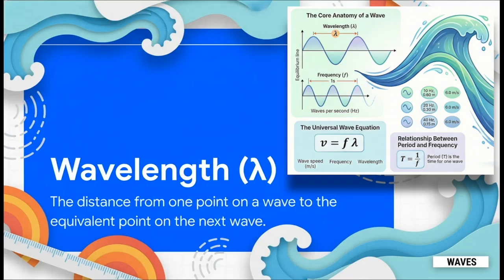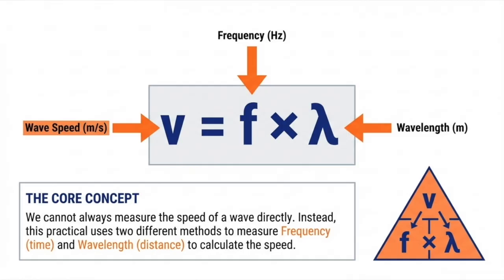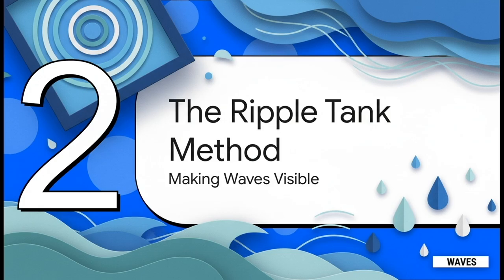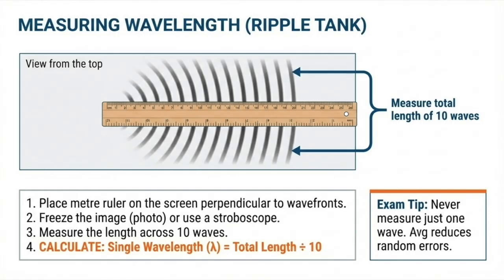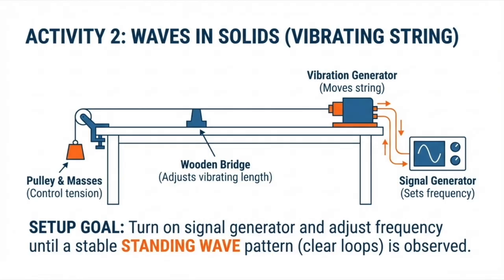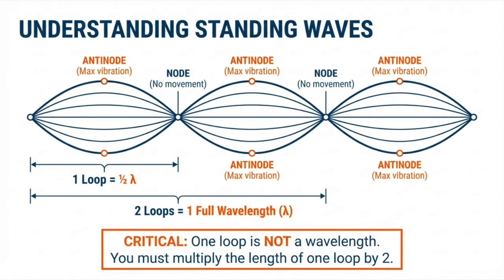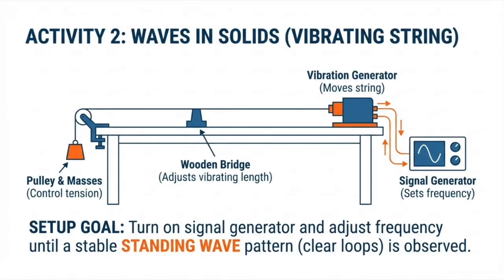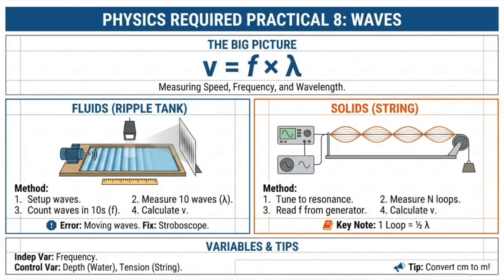GCSE Physics Required Practical 8 | Investigating Waves (AQA)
Understand the GCSE Physics Required Practical 8 – Investigating Waves in one clear video. This experiment uses a ripple tank and a vibrating string to measure the wavelength, frequency and speed of waves in liquids and solids.

In this video, we will:

- Explain the aim: to measure the wavelength, frequency and speed of water waves in a ripple tank and waves on a stretched string, then use the wave equation v=fλ.

- Show the full ripple tank setup: shallow water, vibrating bar or wooden rod driven by a motor/signal generator, lamp above, white card or screen below to project the wave pattern.

- Demonstrate how to measure wavelength in the ripple tank by measuring across several wavefronts on the screen and dividing by the number of waves, and how to measure frequency by counting waves passing a point in a set time.

- Show how to calculate wave speed in water using v=fλ, with worked numerical examples.
- Set up waves on a string: string or elastic cord attached to a vibration generator, masses to keep it taut, and a bridge to adjust the length so clear standing waves (loops) form.

- Demonstrate how to measure the wavelength on the string by measuring the length of several half‑wavelengths (loops), dividing by the number of loops, then doubling to find λ, and again use v=fλ to find wave speed.

- Identify independent, dependent and control variables in both parts (e.g. frequency vs wavelength, water depth, string tension and length), and link the results back to the differences between waves in fluids and solids.

- Discuss sources of error and improvements: difficulty seeing moving wavefronts, using a stroboscope or video to “freeze” the pattern, measuring across multiple waves, reading rulers at eye level, and timing over longer intervals to reduce percentage error.

- Practise exam‑style questions on this required practical, with model answers using key phrases like “measure across several waves and divide”, “standing wave”, “stroboscope”, “v = fλ”, and “control variables”.